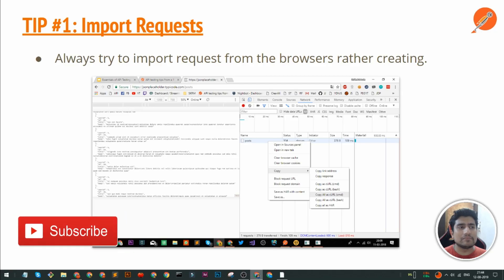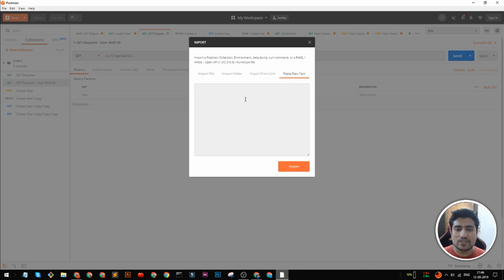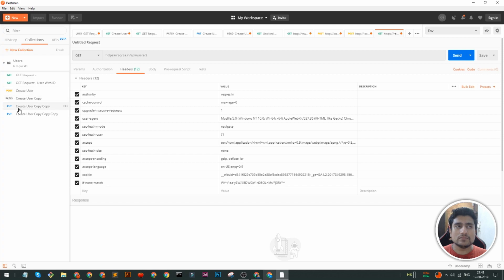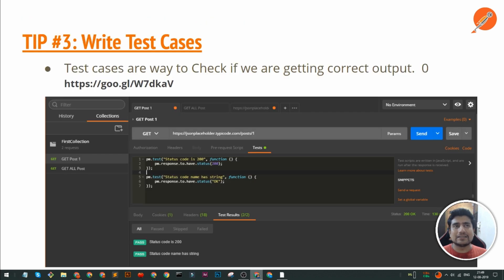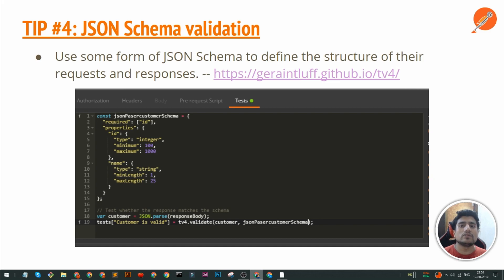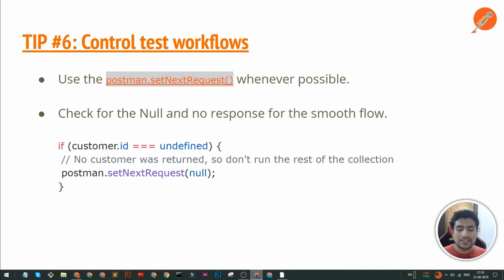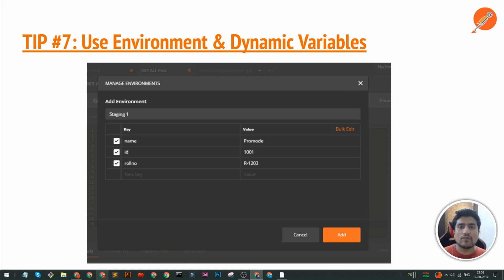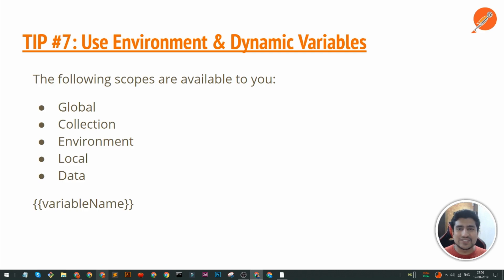7 Essential Postman Features for API Testing That You Should Know.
In this series of API Testing using Postman , You are going to learn What are the the 7 Essential Postman Features for API Testing that we use extensively.
There are features like import to curl in postman other stuff like creation of collection extra.

You are going to learn the concepts of API, API testing, web services and HTTP Methods basics which are helpful in API testing interview questions